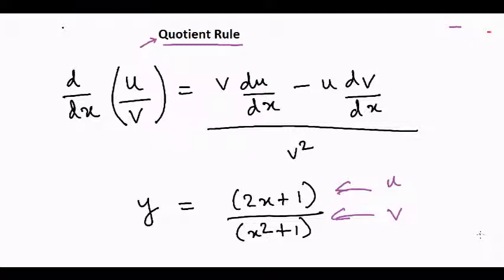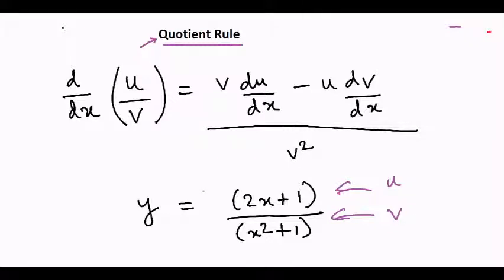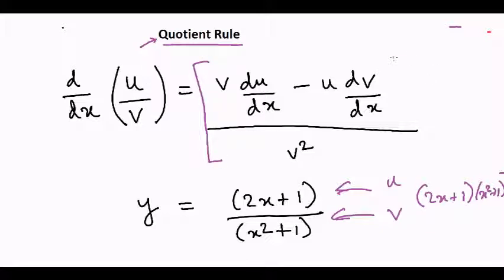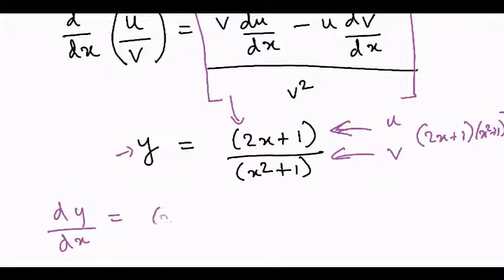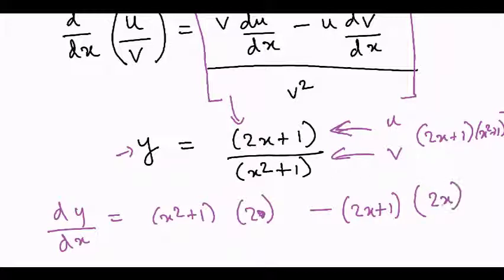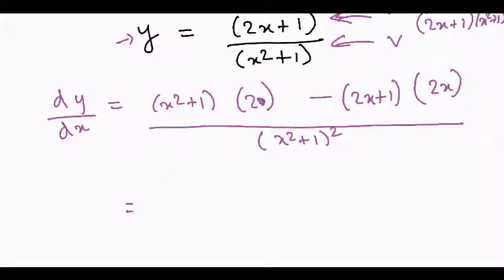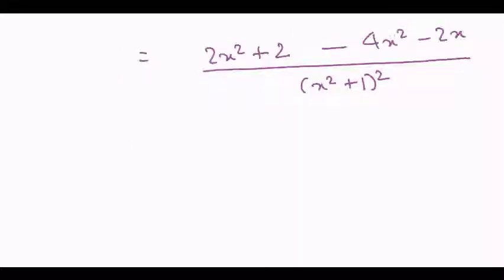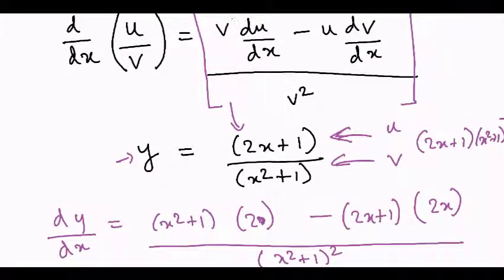Differentiation using Quotient Rule: O Level Maths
Differentiation using the Quotient Rule:O Level Maths